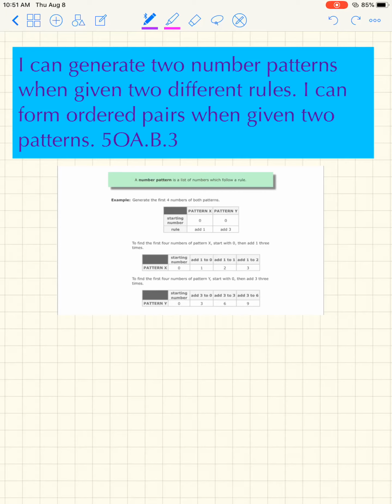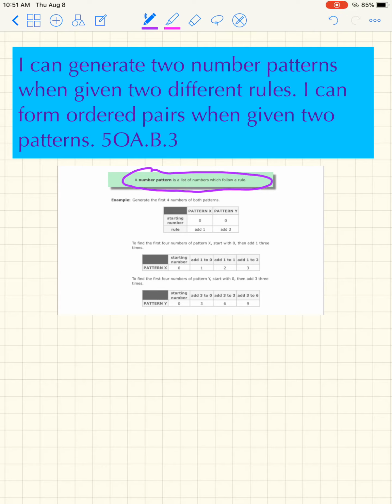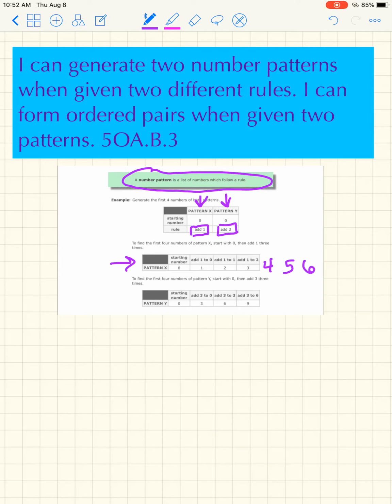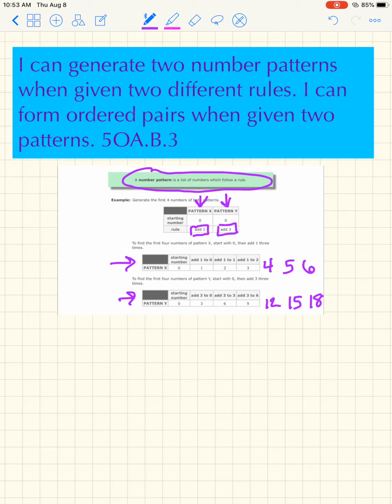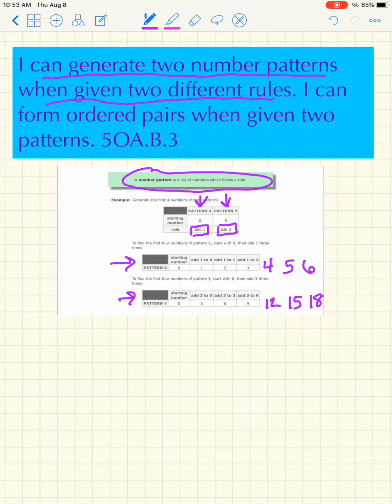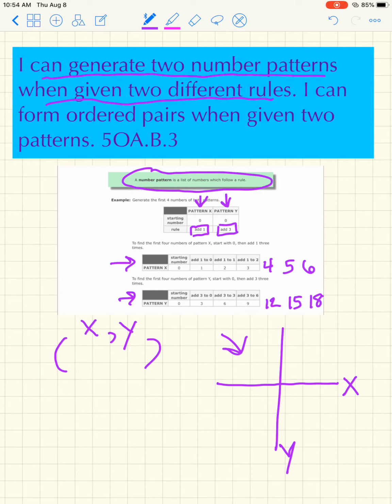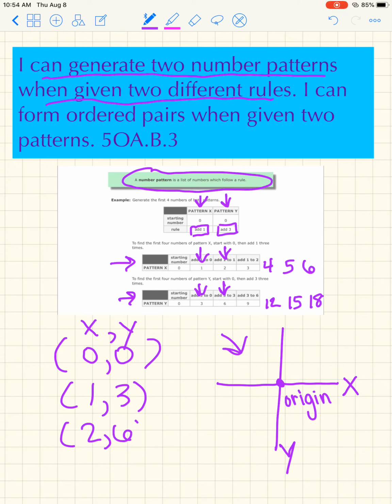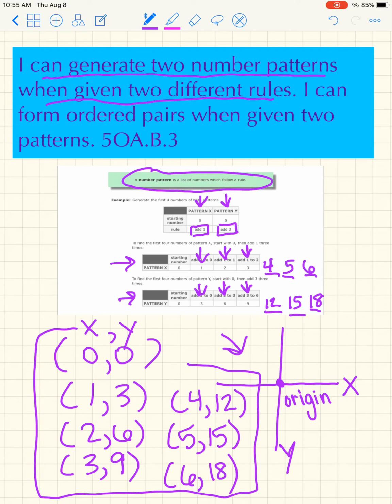I can generate two number patterns when given two different rules. 5.OA.B.3